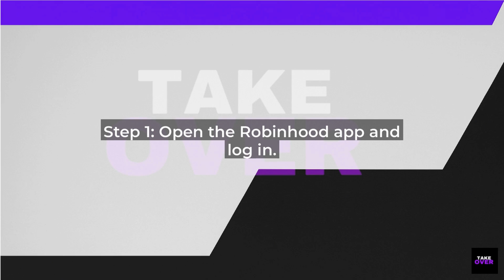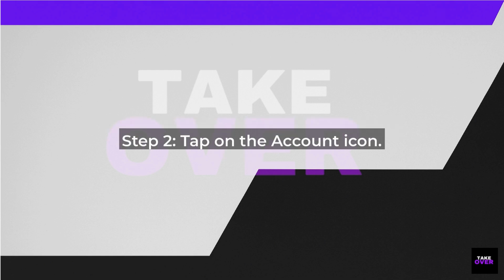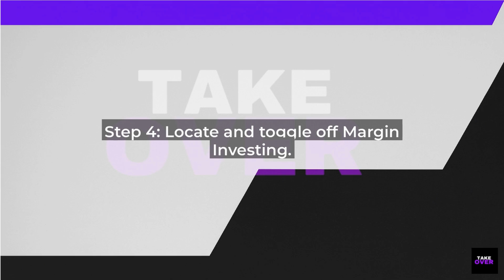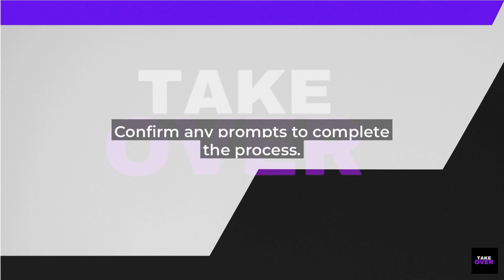How to disable margin on robinhood